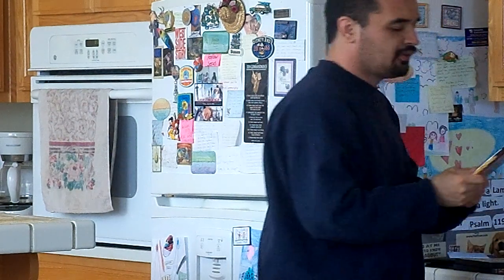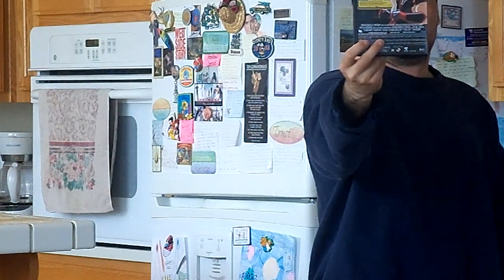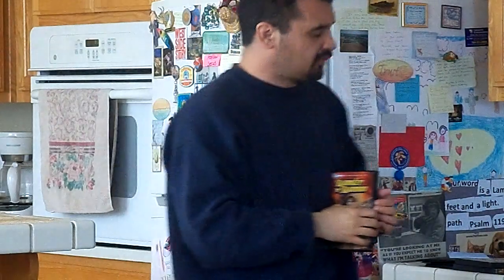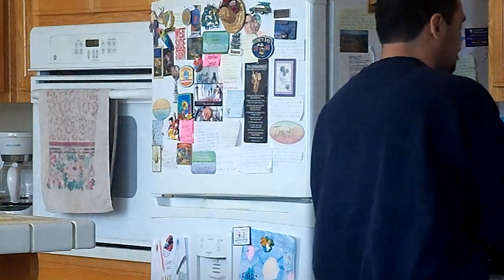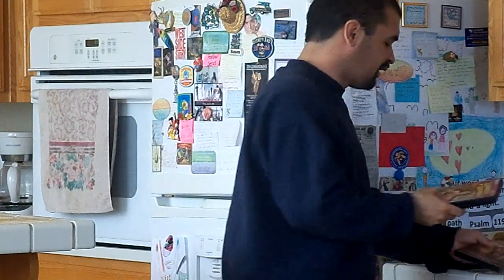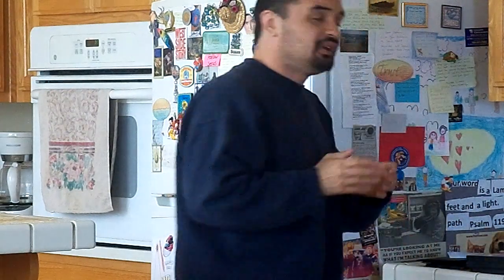DVD Update for 3-7-13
Updating you all with some additions